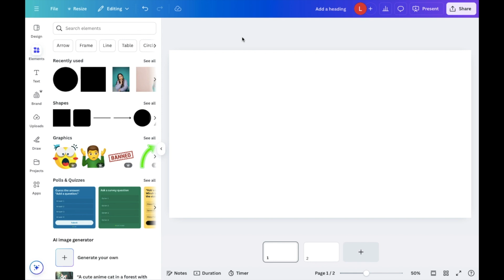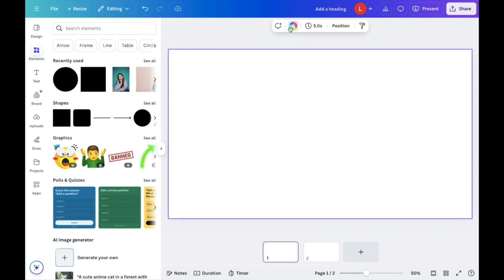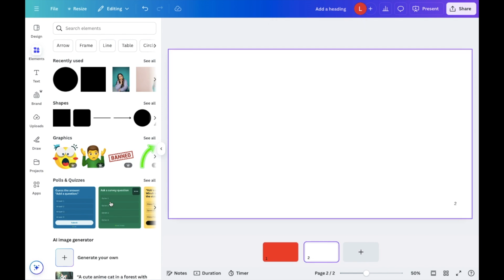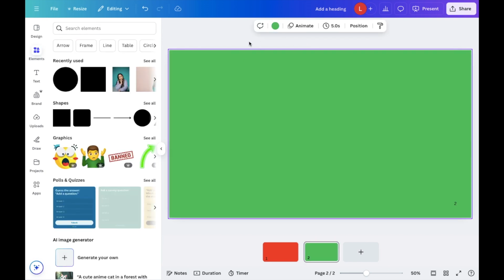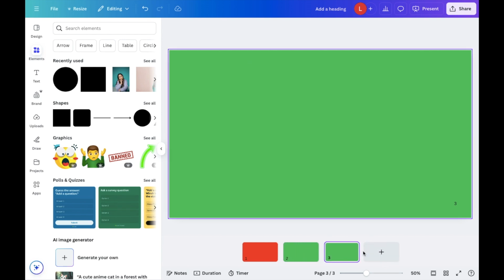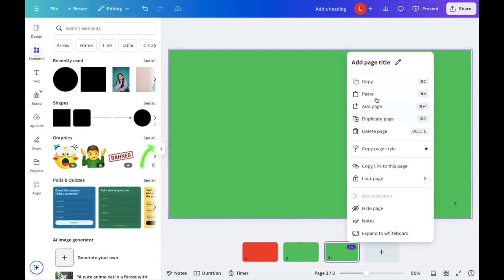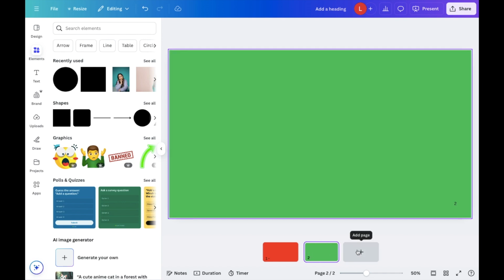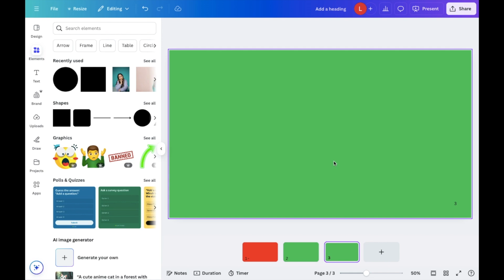How To Add A New Page On Canva (Desktop) | Step By Step Guide - Canva Tutorial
Learn how to add a new page on Canva (Desktop) with this step-by-step guide. This tutorial walks you through the process of inserting additional pages into your design, making it easy to create multi-page presentations, documents, and social media graphics. Whether you're working on a project or expanding a template, this guide ensures you can efficiently add and manage pages in Canva.

How to add a new page on Canva desktop step by step, Best way to insert multiple pages in Canva designs, Complete guide to adding pages in Canva projects, Step-by-step tutorial for managing pages in Canva, Canva tips for organizing and expanding multi-page designs